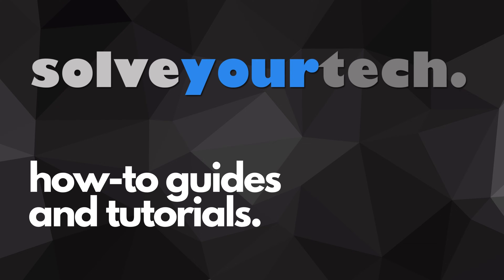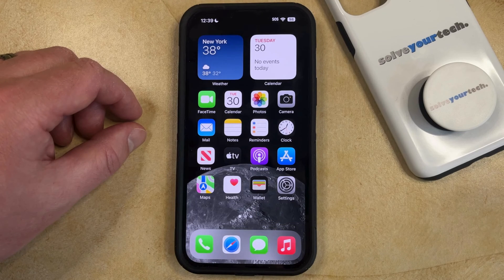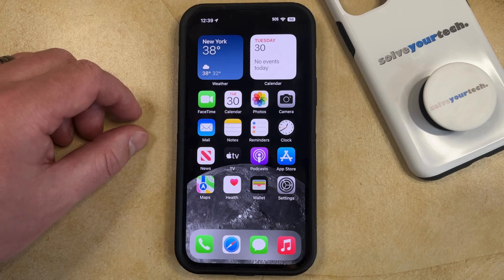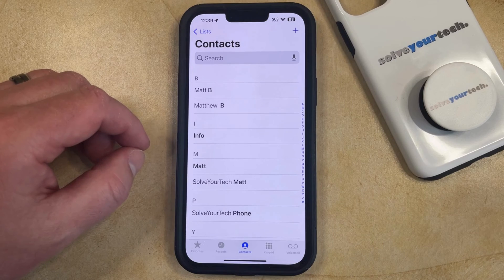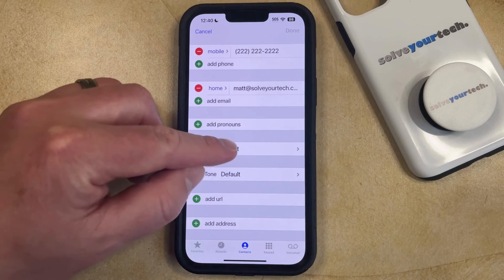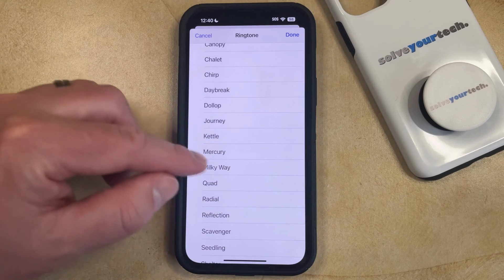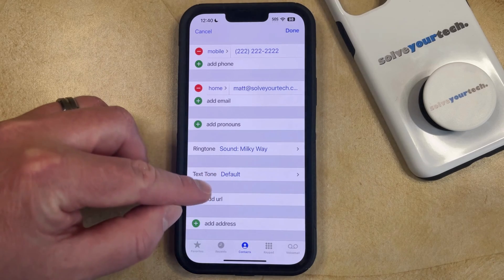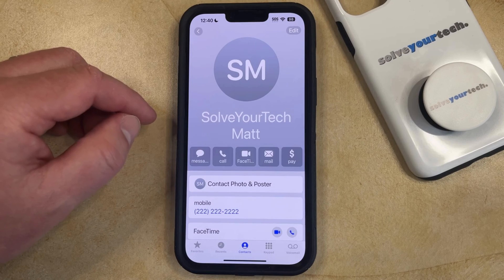iOS 17: How to Set Different Tone for Caller on iPhone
This video will show you how to set a different tone for a caller on an iPhone in iOS 17. Once you complete this tutorial, you will have set up a different ringtone for a specific caller.

You can set a different caller tone on an iPhone with the following steps:

1. Open the Phone app.
2. Choose the Contacts tab.
3. Select the contact.
4. Tap Edit at the top-right.
5. Select Ringtone.
6. Choose an option, then go back to the previous screen.
7. Tap Done.

Note that you can also set up specific text tones for a contact using a similar method.

00:00 Introduction
00:16 iOS 17 How to Set Different Tone for Caller on iPhone
01:28 Outro

Related Questions and Issues This Video Can Help With:

- iOS 17 How to Set Different Tone for Caller on iPhone Mini
- iOS 17 How to Set Different Tone for Caller on iPhone Plus
- iOS 17 How to Set Different Tone for Caller on iPhone Pro
- iOS 17 How to Set Different Tone for Caller on iPhone Pro Max